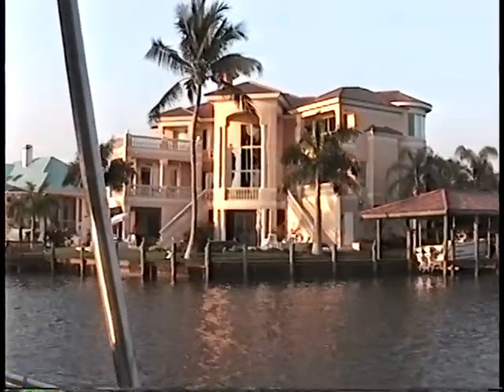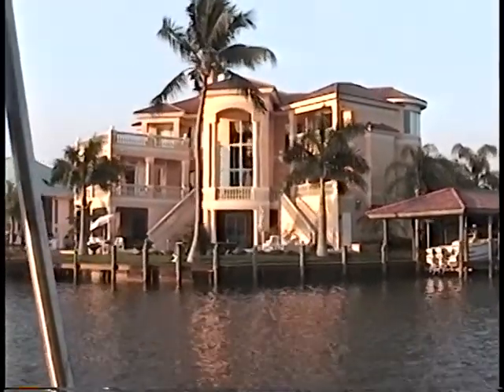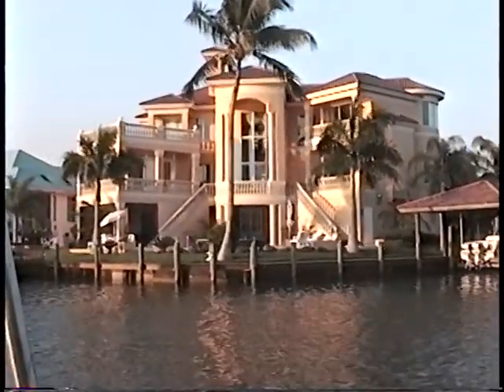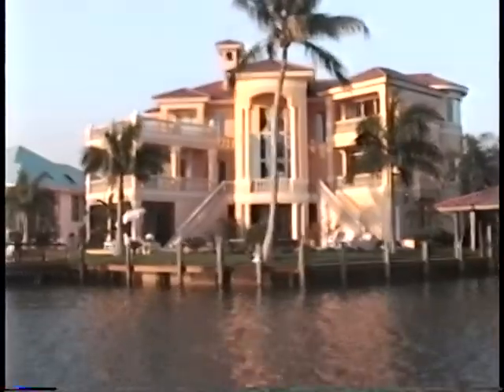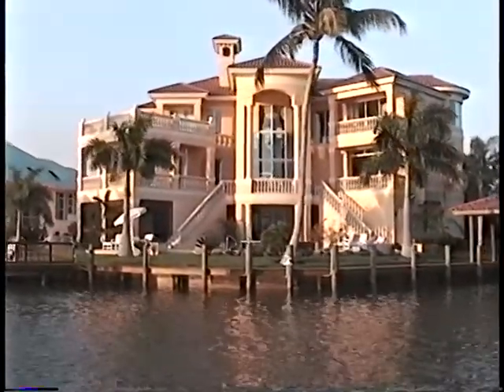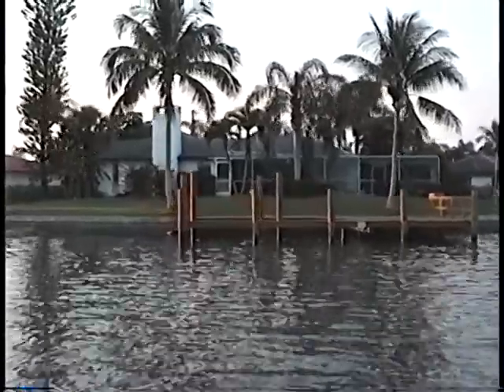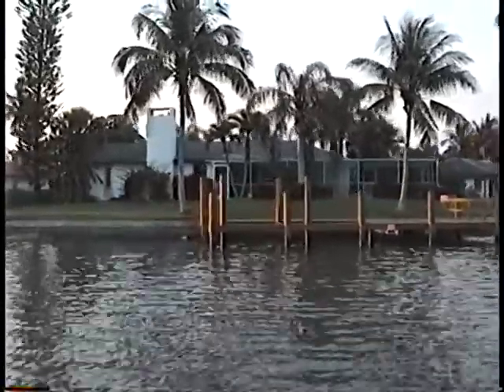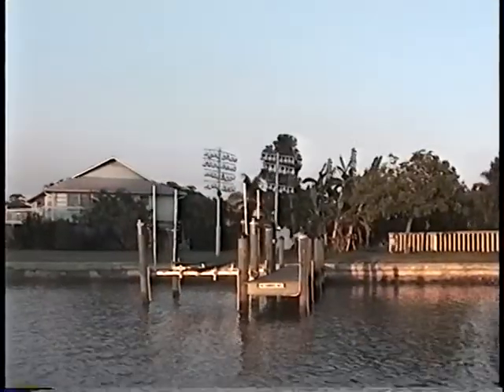Naples Vanderbilt Boat Tour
This is a nice boat tour around the inland waterways in the Vanderbilt area of Naples, FL. Just a nice family day out, back in 1999.